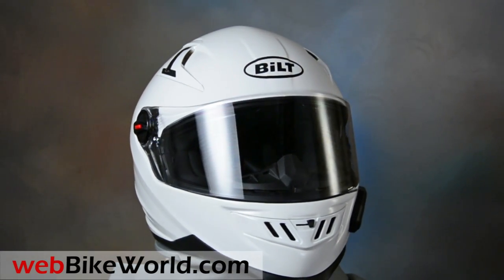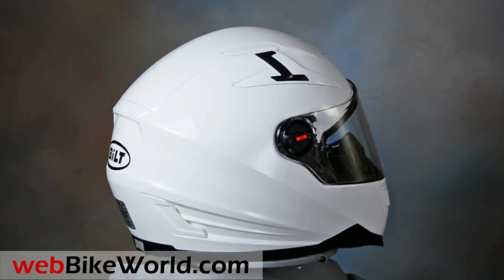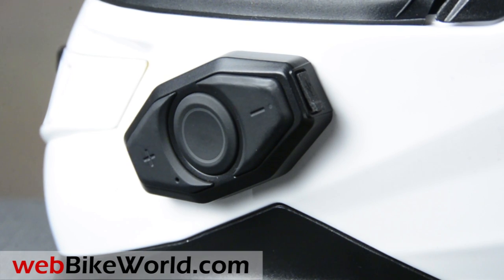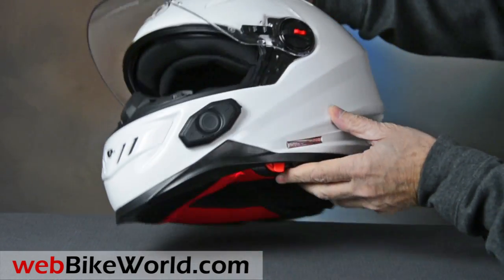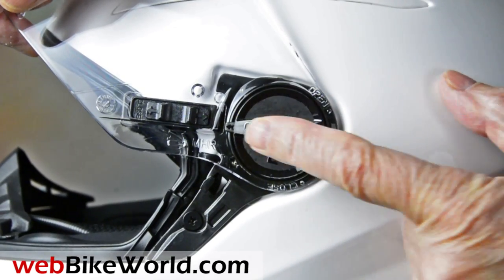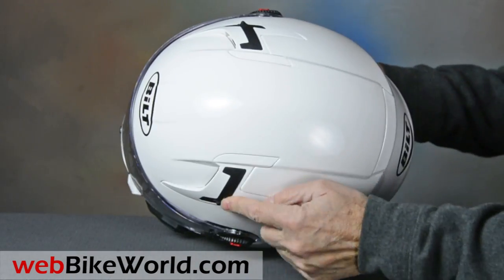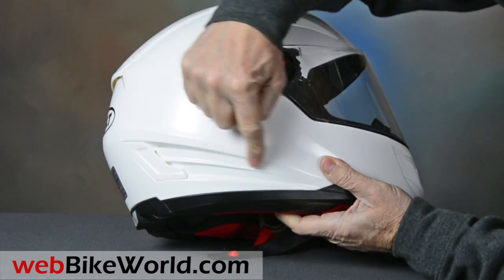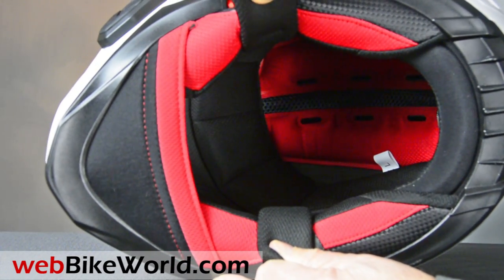Bilt Techno 2.0 Bluetooth Helmet